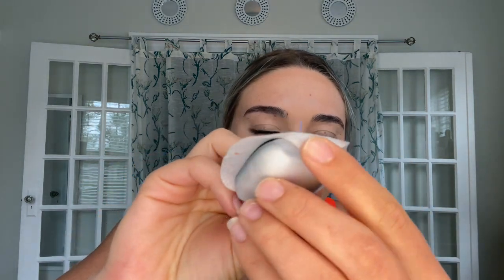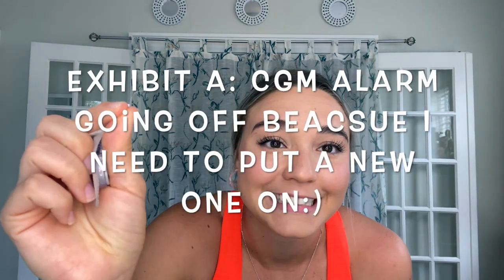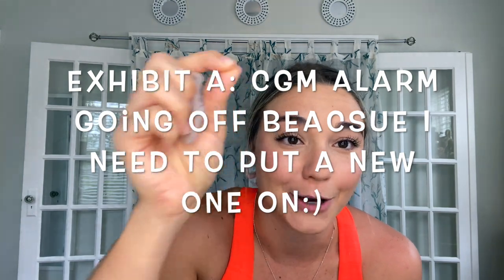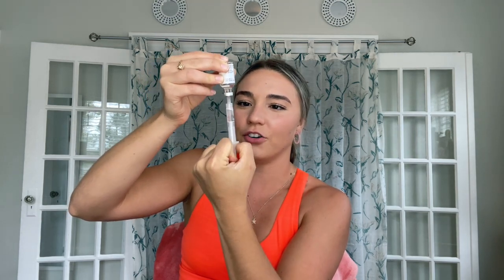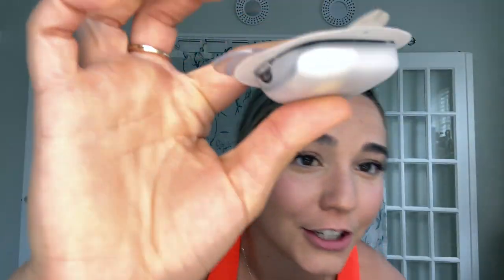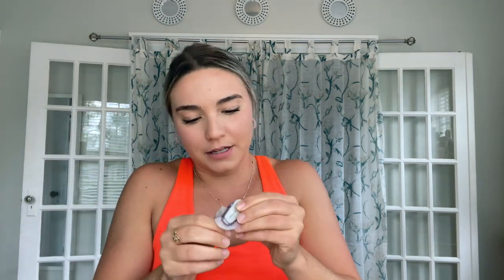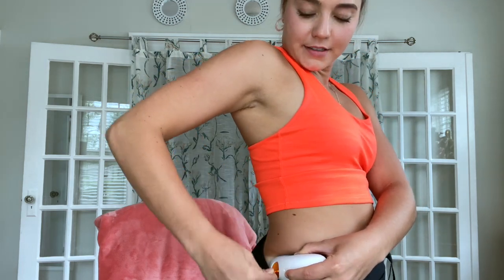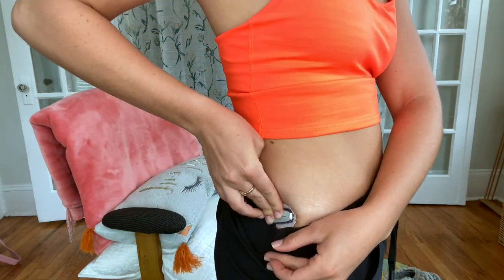“What’s that thing on your arm??” : Insulin pumps & CGMs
Insulin pumps and CGMs!! Here’s how they work and why I love them!!